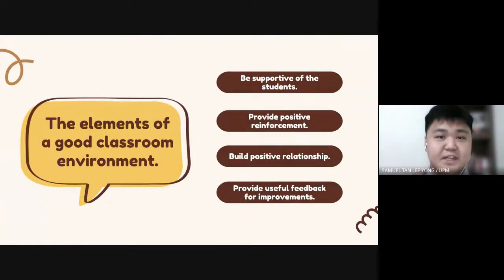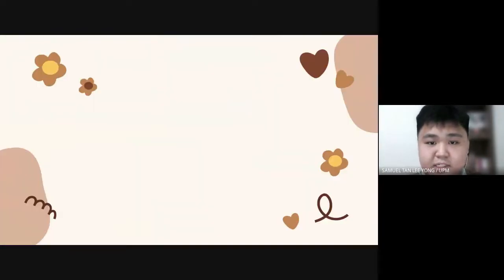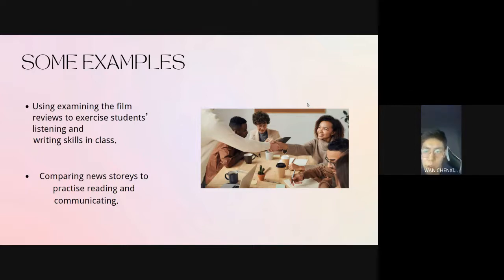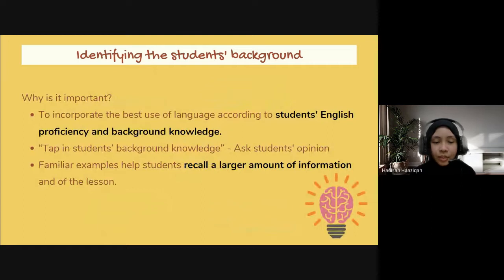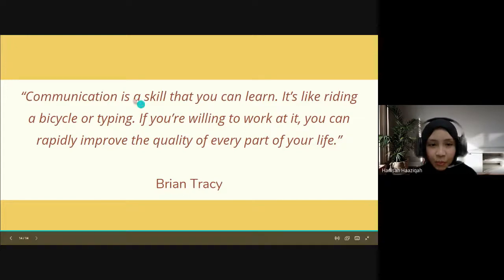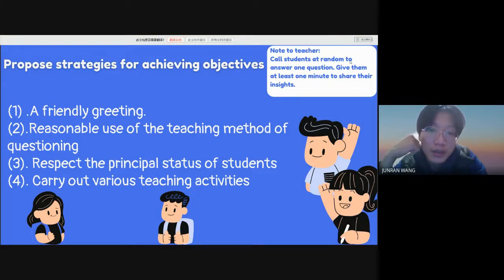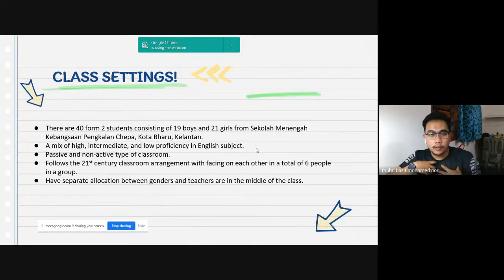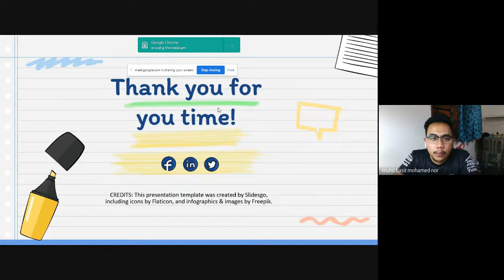LHE3222 Peer Review Group 5(B)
Students' Information:
MUHAMAD BASIT SYAHIN BIN MOHAMED NOR 208532
HANISAH HAAZIQAH BT ABD JALIL 205749
SAMUEL TAN LEE YONG 205790
WAN CHENXI 208794
WANG JUNRAN 208764